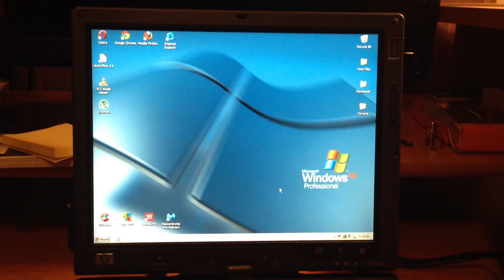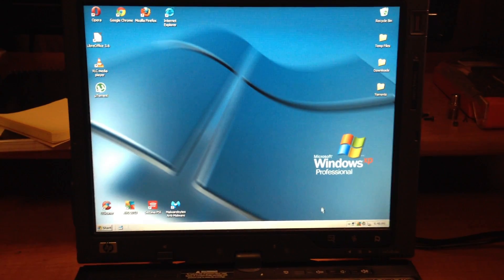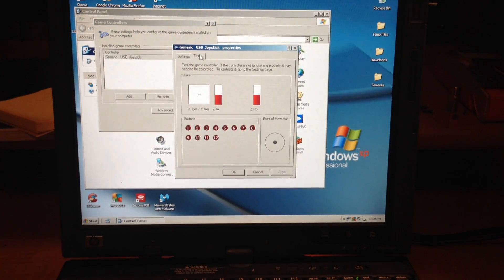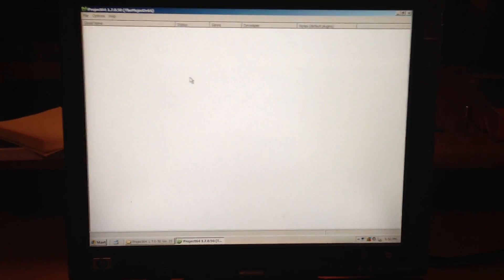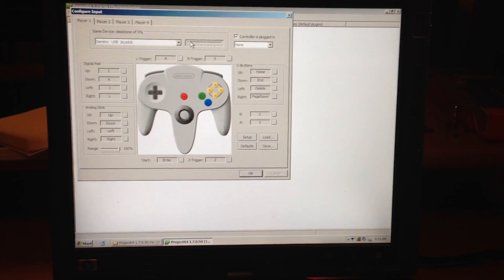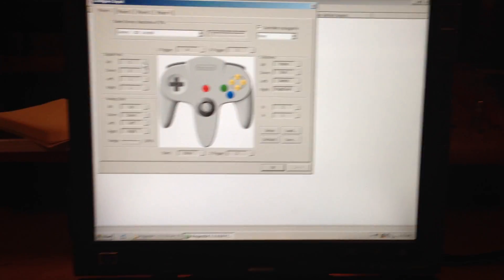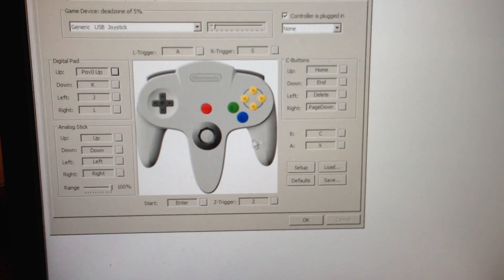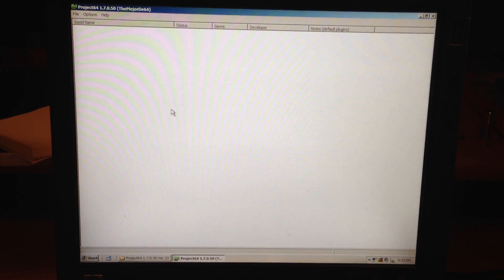How to set up a Retrolink Nintendo 64 Controller with Project 64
If this helped you out, BTC donations always accepted, game on  : )

1PgL1xVMmm1LQRm3f9QwjEvMSVkinakaJX

A quick video with a brief explanation on how to set up a N64 to USB controller and configure it using Project 64, a Nintendo 64 emulator.

If you are having issues a few things i might try: Uninstall/Re Install Drivers, ensure the USB port you are using is active, update windows, make sure you have the correct USB controller selected (if you have used another usb game pad it may show up as an option to select).  If all else fails try it on another computer, you may have a bad controller/ adapter.

On my HP TC4400 Tablet/Laptop
Intel 2 Duo @2.0 GHz
4GB RAM
120GB 5400rpm hdd
Swivel Touch Screen with WACOM Penabled Stylus